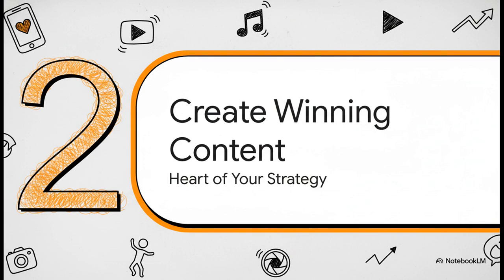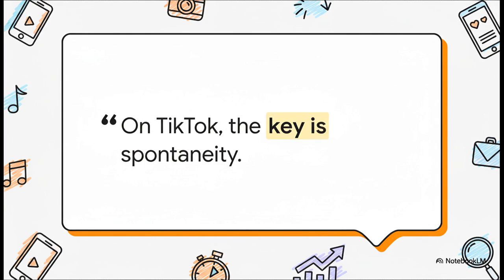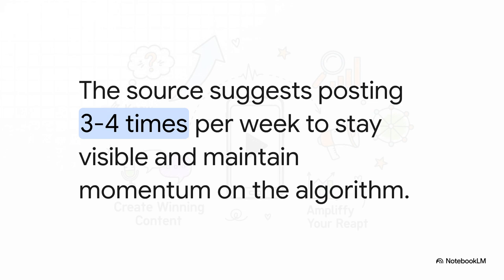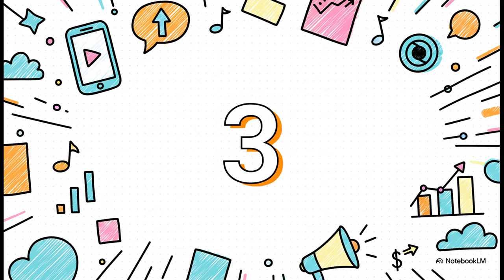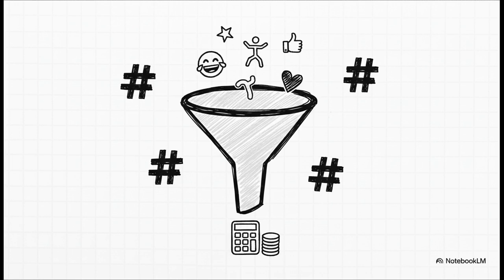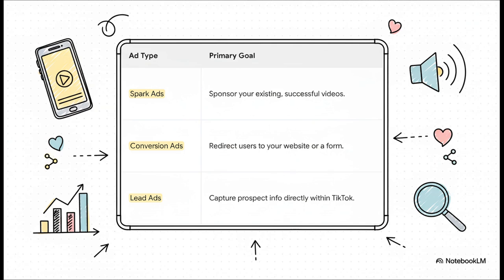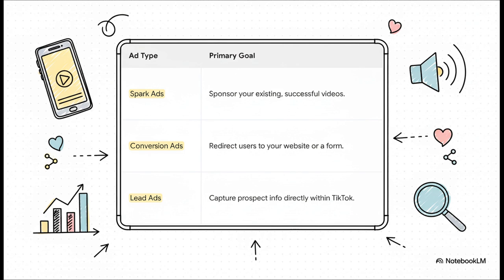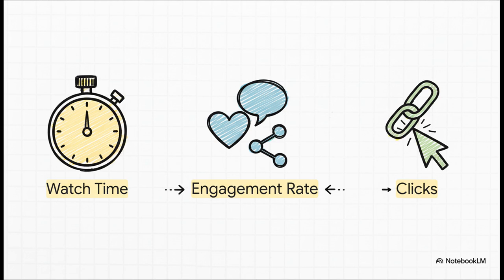Mastering TikTok Marketing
1. Define your objective
First, ask yourself:
Do you want to **attract leads ?
Sell a product or service ?
Increase your brand awareness ?
Build a community ?
Each objective changes how you create your content and measure results.
Identify:
* Their age interests  and **problems, they want to solve
* The language and tyle they use on TikTok
* The trends they follow (sounds, hashtags, influencers)
Tip: Observe competitor or similar accounts — note what works (format, tone, pace).
Create authentic and short content
On TikTok, the key is spontaneity
Winning formats:
* Before/After
* Quick tips (3-5 second hook)
* Testimonials or case studies
* Behind the scenes (“this is what I do every day in my job”)
* Mini tutorials or “tip of the day”
Example:
 “Here’s how I helped a client increase their sales without paid ads (and you can do the same ”
 Tip: 1 video per day or 3-4 per week to stay visible.
Us the right hashtags
Combine:
Popular hashtags** ( pourtoi businessadvice)
* **Niche hashtags** related to your field (autoloan realestatecanada financecoach)
No more than 4 to 6 hashtags per video.
 Grab the audience's attention in the first 3 seconds
This is crucial!
Examples of effective hooks:
“Are you still making this mistake with your money?”

“Here’s what no one tells you about…”
 “Watch this before you sign your contract…”
6. Switch to TikTok Ads (Advanced Option)
When your organic content is working:
Create **TikTok Ads** via **TikTok Business Center**
* Test:
* **Conversion Ads** (redirected to your website or form)
* Lead Ads** (directly captured leads on TikTok)

- Collaborate with Creators

Find **micro-influencers** in your niche to talk about your product or service.

➡️ Their community will give you **instant credibility**.

 Analyze and Adjust

Track your stats every week:

* Watch time
* Engagement (likes, shares, comments)
* Clicks on your bio link

Adapt your content based on the best-performing videos.

Would you like me to help you create a **personalized TikTok strategy** (with video ideas, catchy messages, and hashtags tailored to your industry)?
If so, just tell me your **industry** or **type of service**, and I'll create a custom plan for you 💡
Send feedback
Side panels
History
Saved